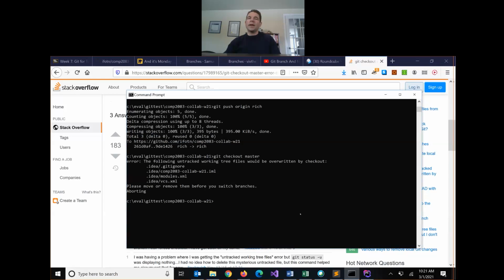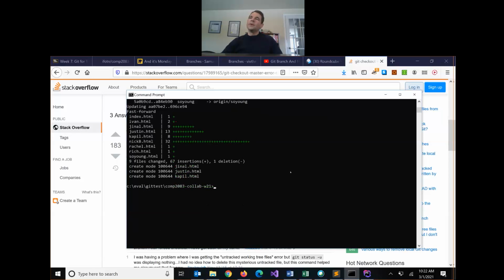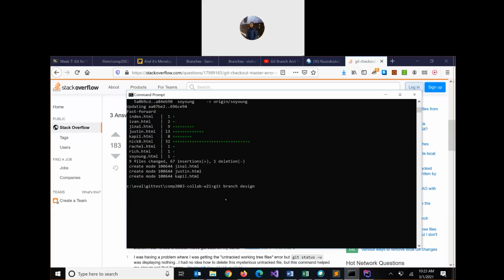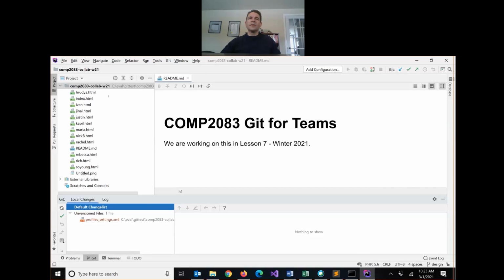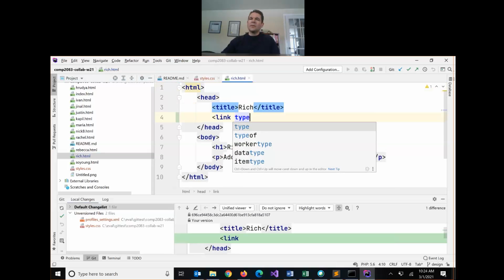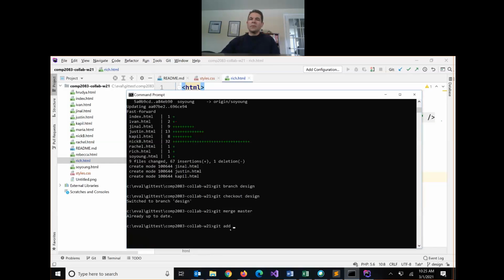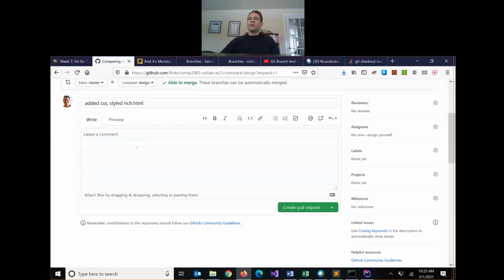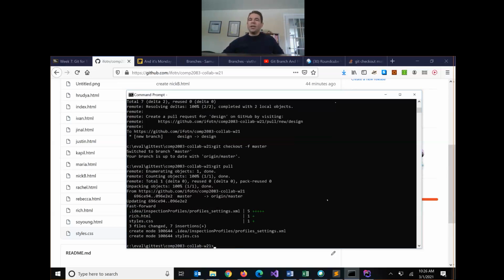COMP2083 L7 Part 2 W21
Synching pulled master branch to a new branch for more changes